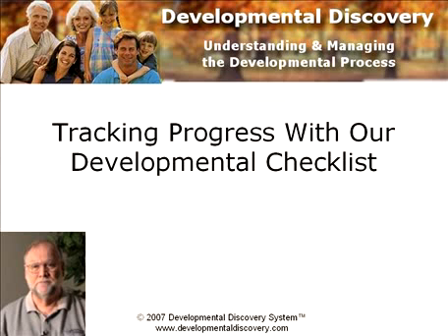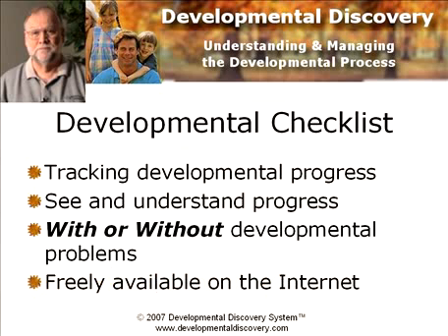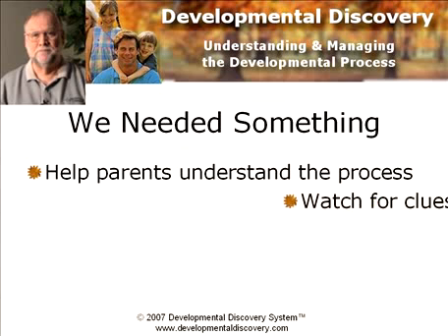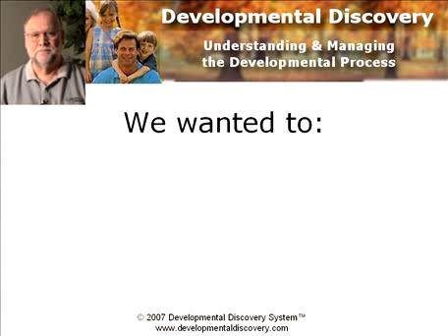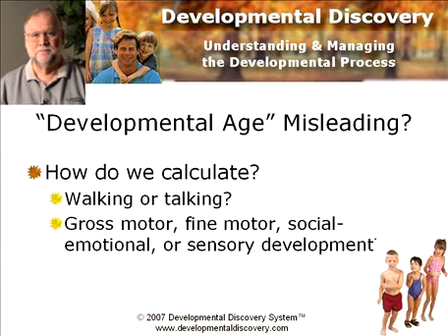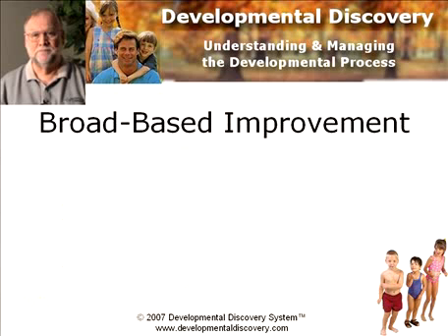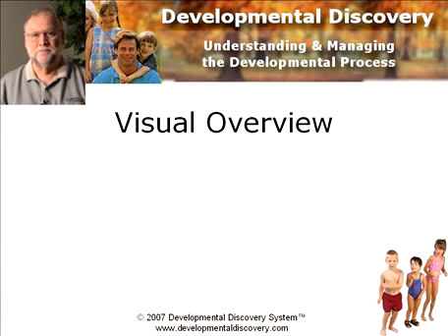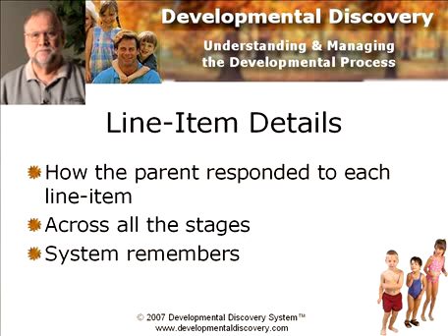Tracking Progress with a Developmental Checklist